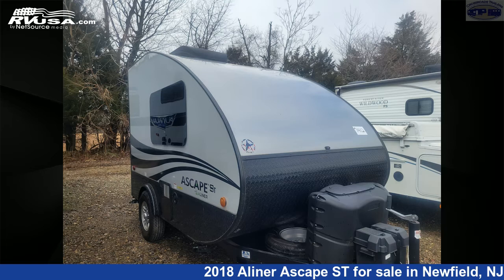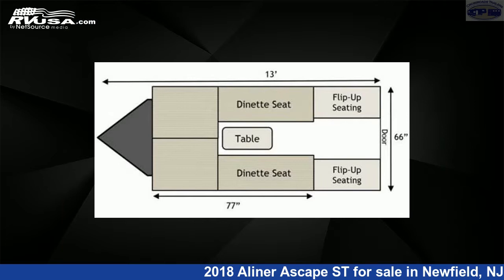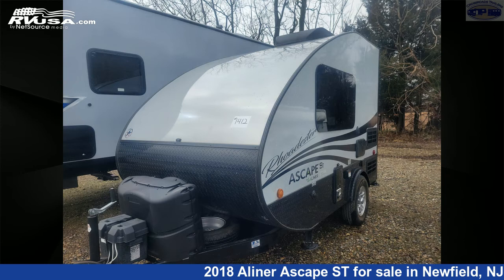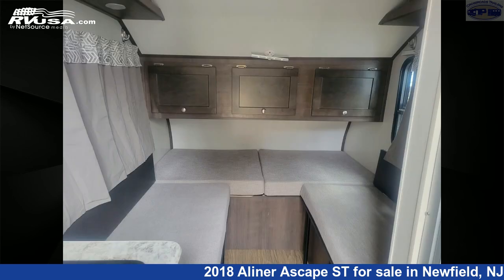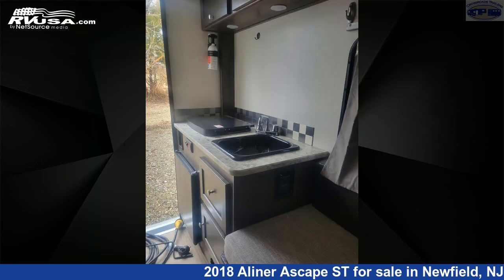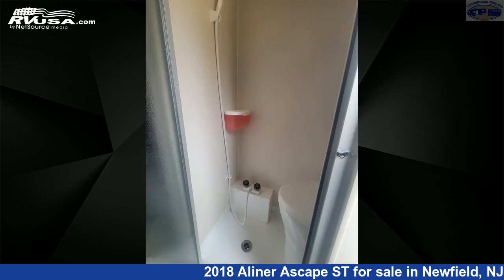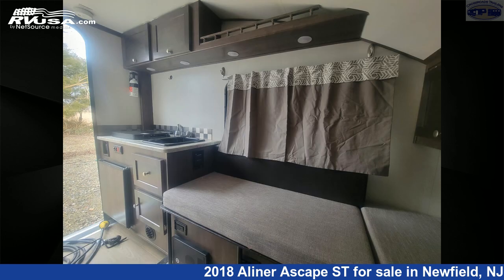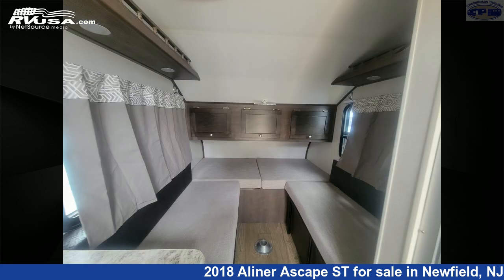Unbelievable 2018 Aliner Ascape Travel Trailer RV For Sale in Newfield, NJ | RVUSA.com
This 2018 Aliner Ascape ST is a Travel Trailer RV. It is located in Newfield, NJ 08344 and is offered for sale by Crossroads Trailer Sales, Inc. This Used Aliner Is 13' 0" in length and features sleeps 2, Spare Tire Kit, External Shower, Auxiliary Battery, Air Conditioning, Refrigerator, Water Heater, Leveling Jacks, Stove Top Burner, and 11 gal fresh water capacity.The unloaded weight of this 2018 Aliner Ascape ST is 1575 lbs.

Crossroads Trailer Sales, Inc. is a dealer for brands like: CrossRoads, Forest River, Homesteader, K-Z, Keystone, Nexhaul, Sundowner, Valley Trailers and offers the following rv services: Parts/Accessories, Service. They stock rv types such as: ATV Trailer, Cargo Trailer, Cattle/Livestock Trailer, Class A, Class C, Destination Trailer, Expandable Trailer, Fifth Wheel, Horse Trailer, Park Model, Popup, Travel Trailer. For more information and pricing on this unit, To see all units available for sale by Crossroads Trailer Sales, Inc.,